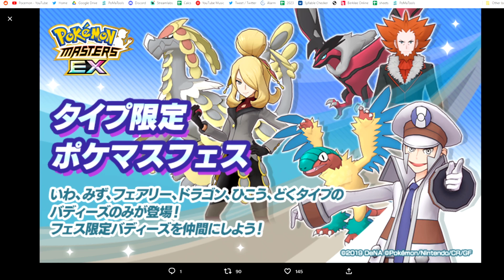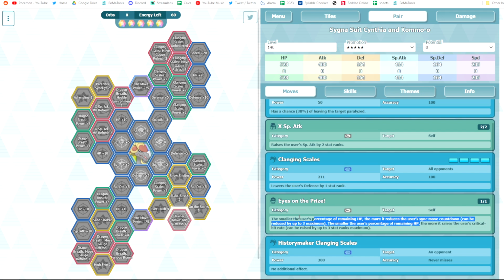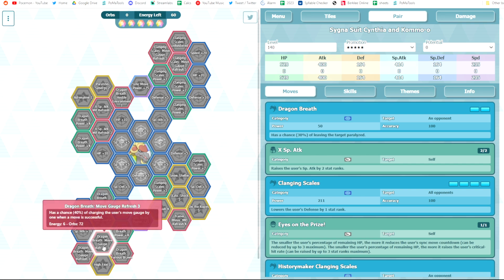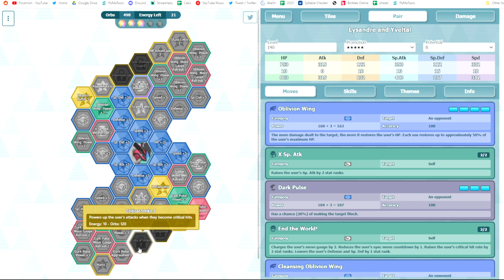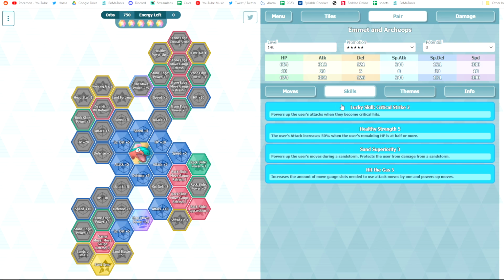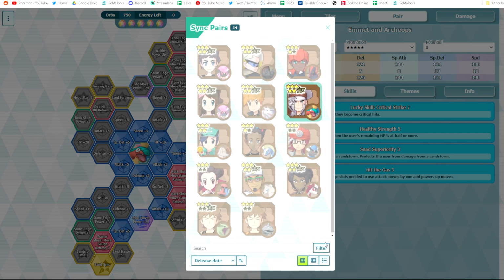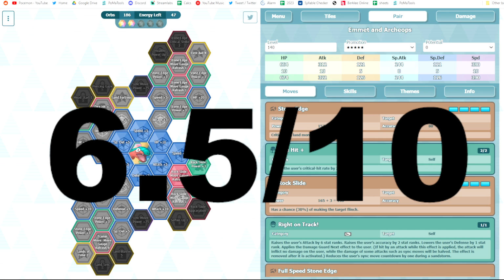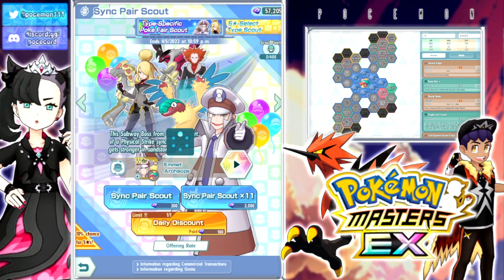The New Gauntlet Banner! Should You Summon? SS Cynthia & Emmet & Lysandre Rerun | Pokemon Masters EX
Video Title: The New Gauntlet Banner! Should You Summon? SS Cynthia & Emmet & Lysandre Rerun | Pokemon Masters EX

Going over the triple pokefair rerun banner featuring Sygna Suit Cynthia & Kommo-o, Emmet & Archeops, Lysandre & Yveltal in Pokemon Masters EX!

no one saw the first one